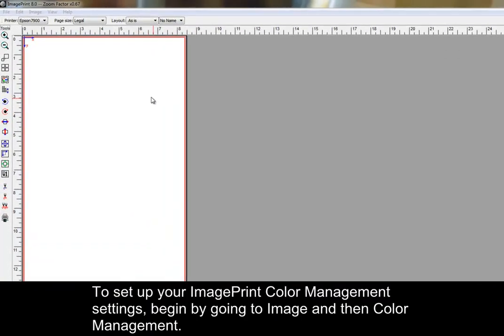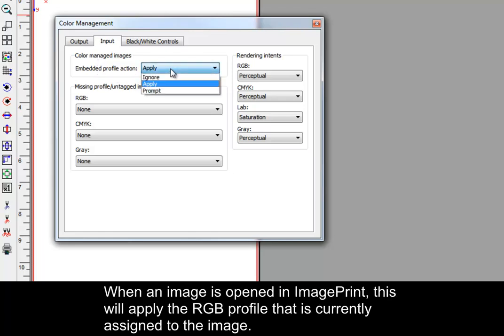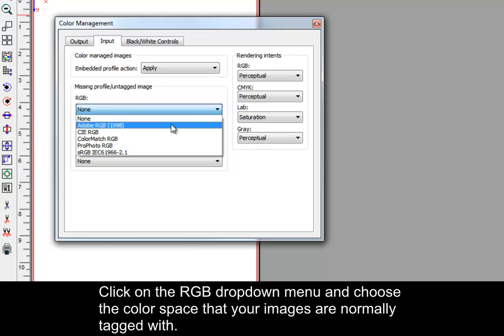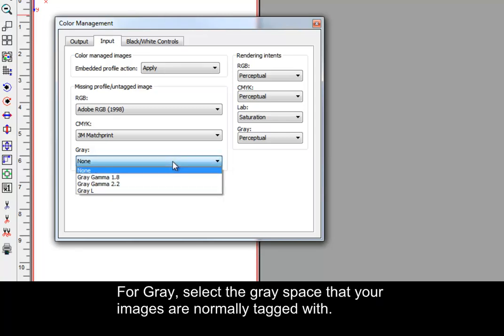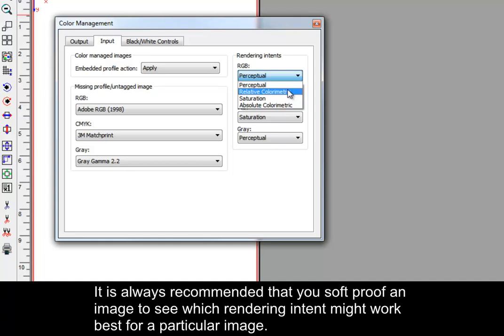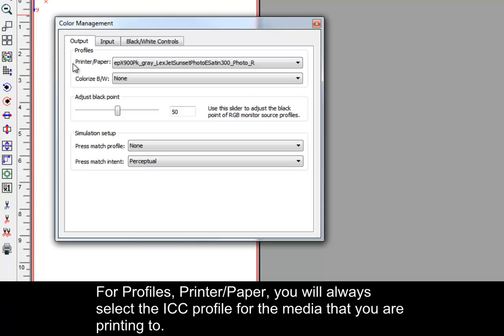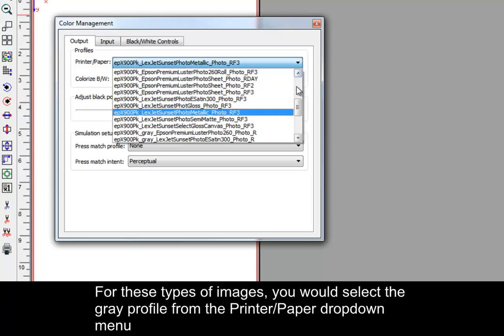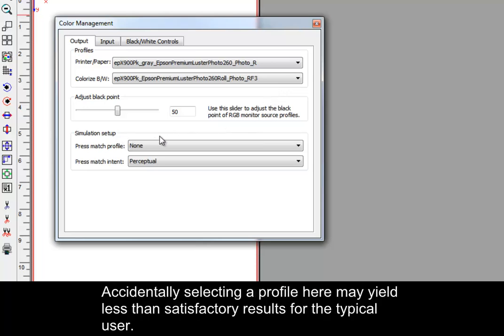ImagePrint - Color Management Settings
Learn how to set up and select the color management settings on the input and output tabs of the ImagePrint RIP software.